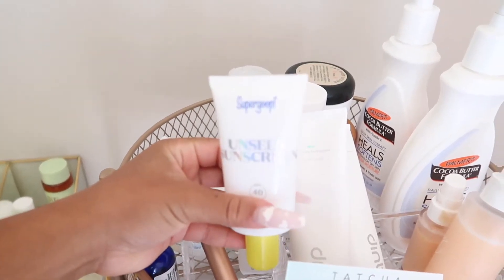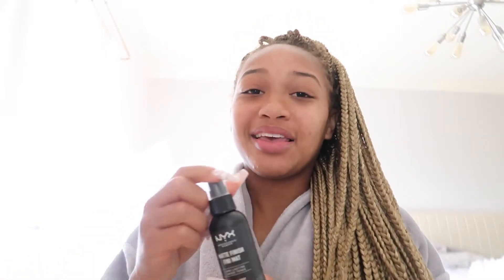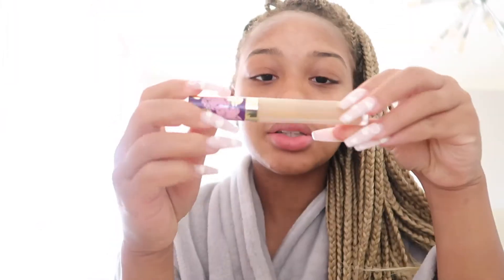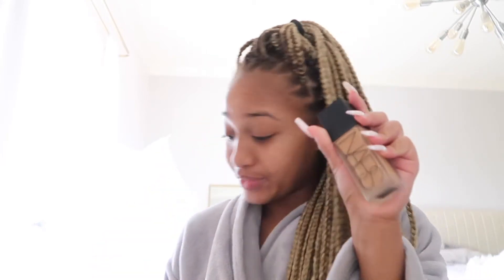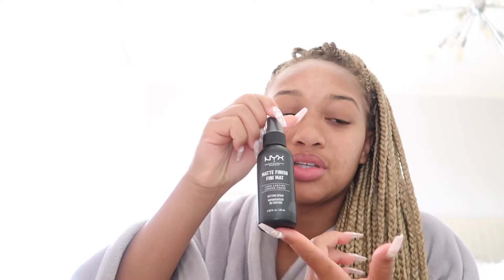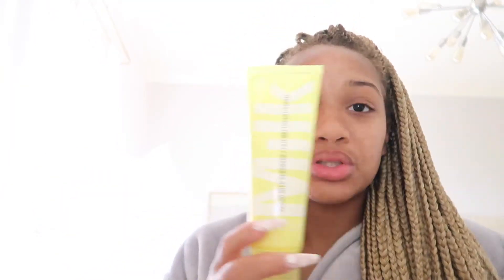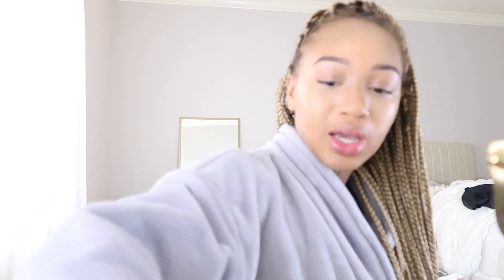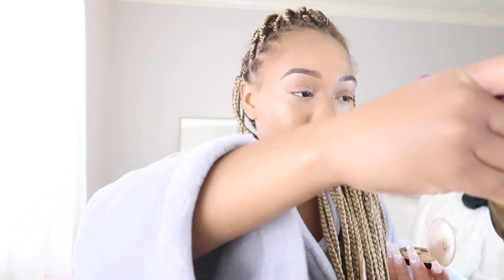GRWM + Sephora Haul | Everyday Makeup + Outfit + Haul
Hey guys! I know it has been a while since I’ve posted, but I’m back and im coming with the consistency lol. I hope you guys enjoy this video. I 10/10 reccomend all the products from Sephora that I showed in the video. Check below for the links!

Also, I will be doing a giveaway, so head over to my IG for all of the details.

Benefit Brow Pencil
Milk Makeup Cleanser
Milk Makeup Moisturizer
Milk Makeup Eyeliner
Milk Makeup Mascara
Nars All Day Luminous Weightless Foundation
Supergoop Sunscreen
Tarte Maracuja Concealer
Huda Beauty Foundation